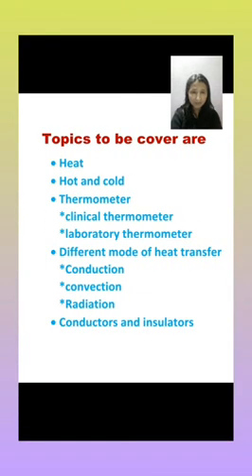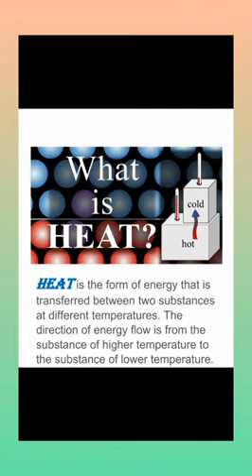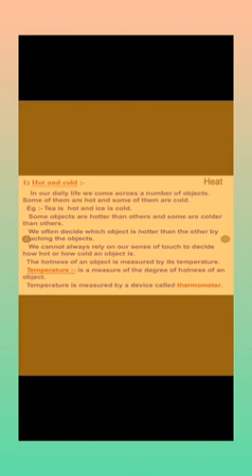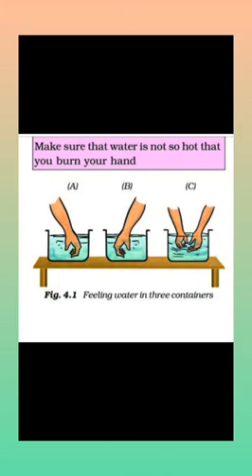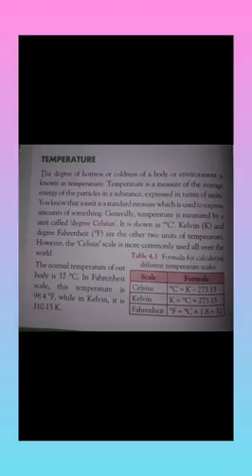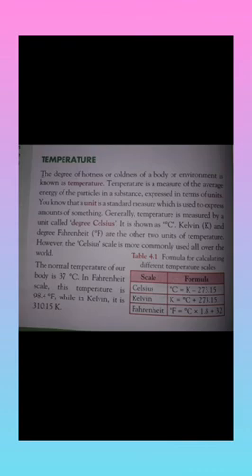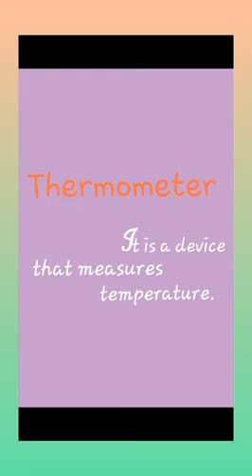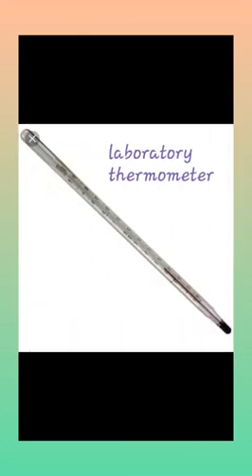CLASS VII SCIENCE BY: Miss Prema Thapa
HEAT(CHAPTER 4)/CLASS VII/SCIENCE/